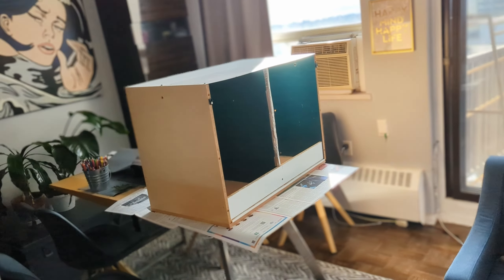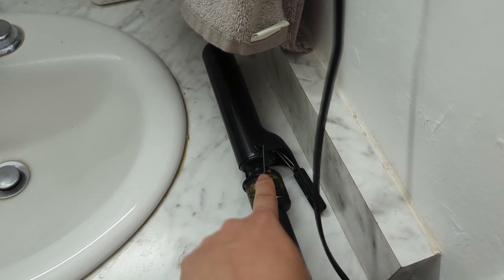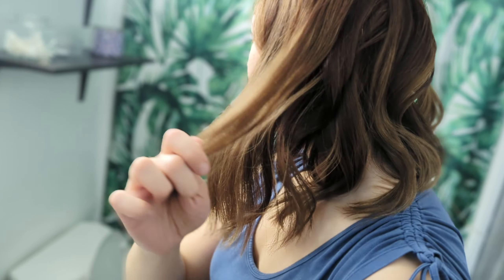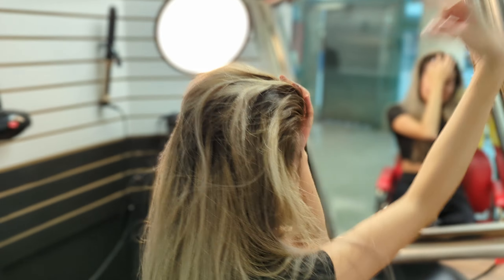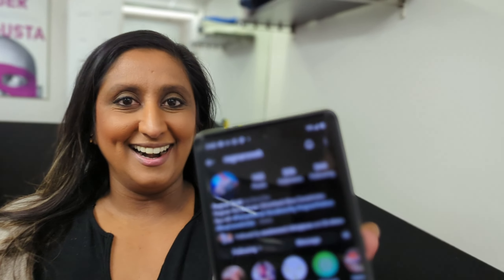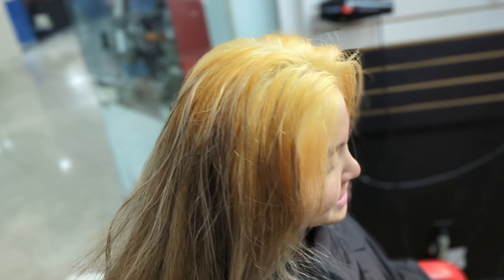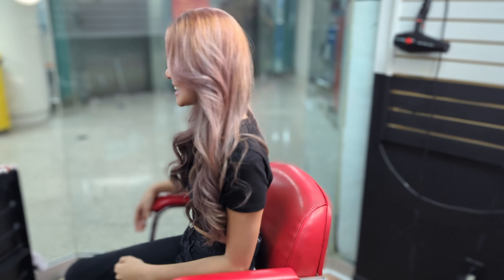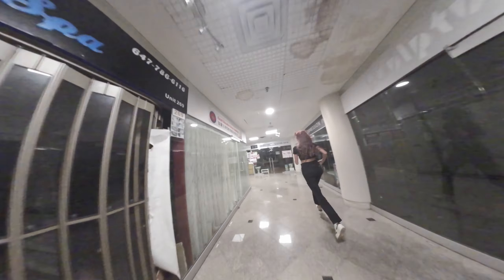Hair Haul & FPV Drone Dive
Come buy a reptile from me or come for a Haircut!
I appreciate every single person that does business with me and do my best to keep everyone happy!

Feel free to grab us some coffee!

Join our main page @SnakeCakeExotics for more reptile-based content!

Favourite lens Prime Lens (fast clear and bright!)